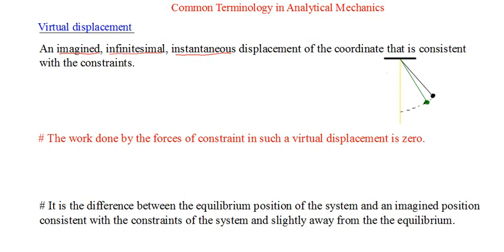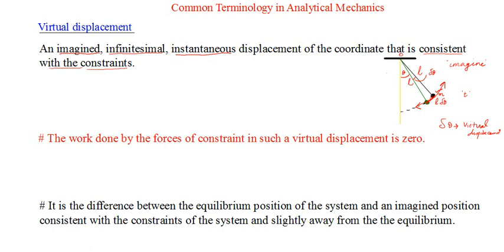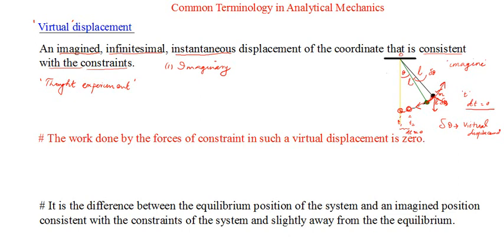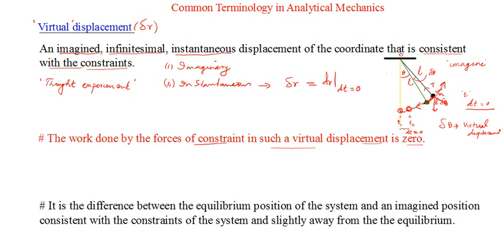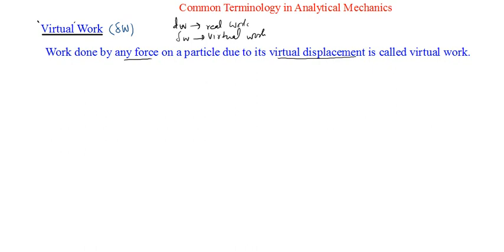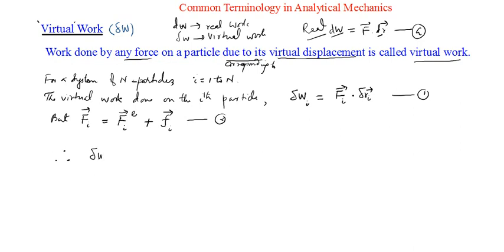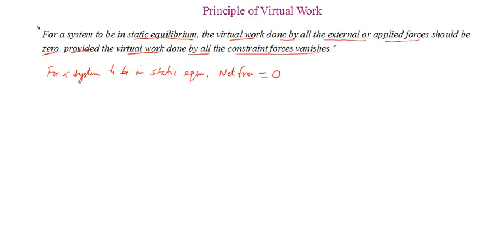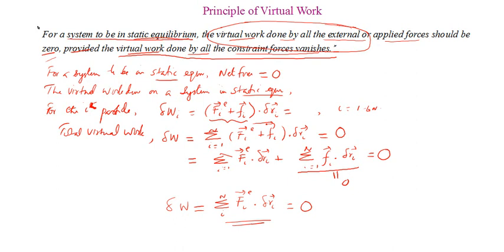Principle of Virtual Work